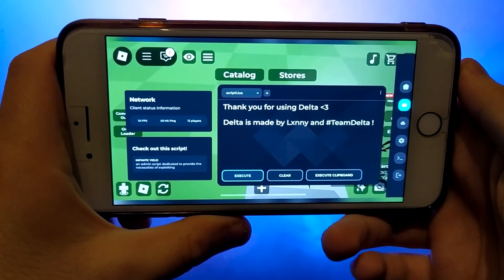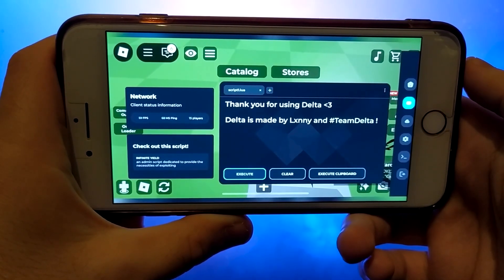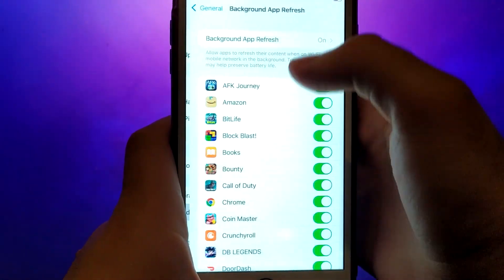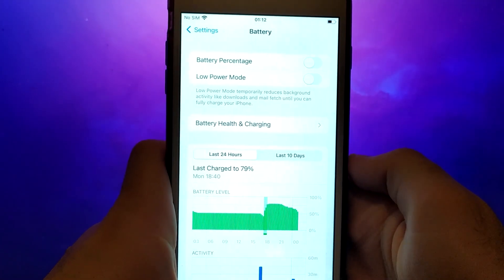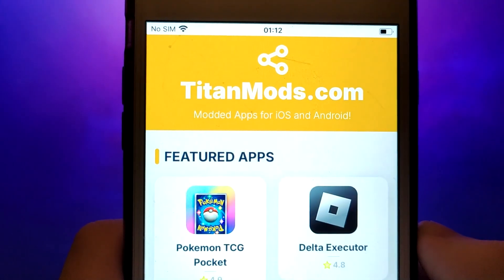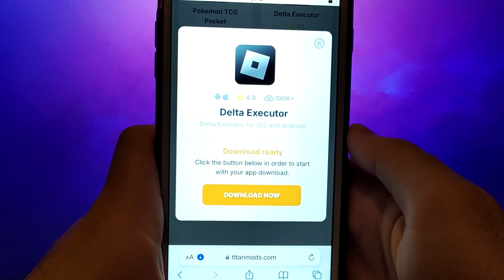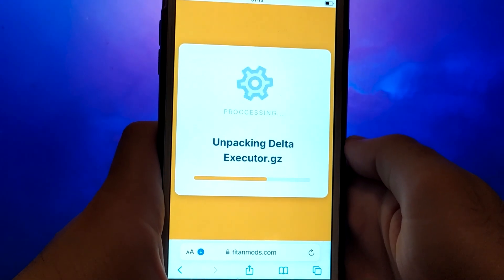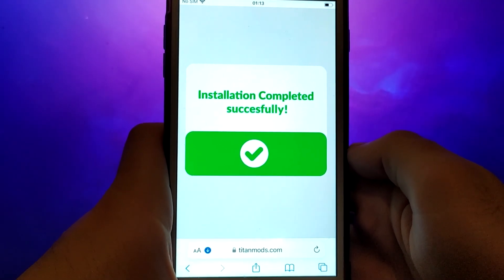Delta Executor on iOS & Android - How I Got Roblox Delta Executor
Hi everyone! In today’s video, I’ll guide you step by step on how to download and set up Roblox Delta Executor on both iOS and Android. If you’ve been searching for a reliable and straightforward way to get Delta Executor, this is the perfect tutorial for you. I’ll ensure the entire process is easy to follow and works smoothly. Stick around until the end for all the key details. Let’s jump right in!